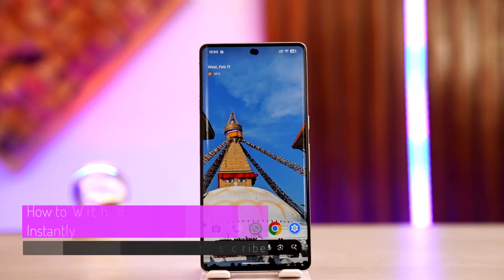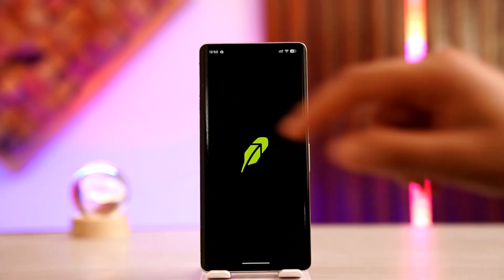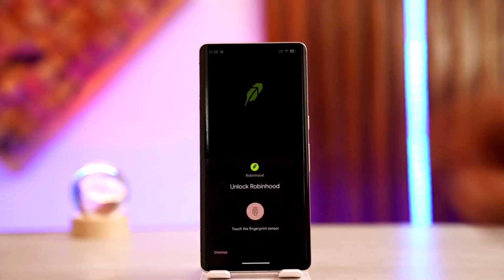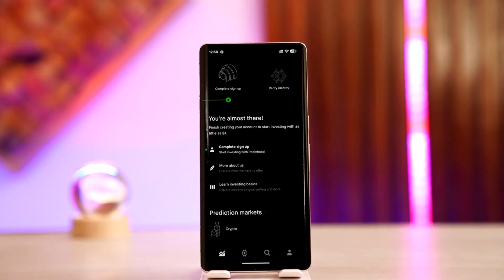How to Withdraw Robinhood Funds Instantly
The tutorial begins by instructing you to launch the Robinhood app and log into your account. Once logged in, navigate to the account section by tapping the person icon. From there, select "Transfer" and then choose "Transfer Money." You'll need to select your Robinhood account as the source and your connected bank account as the destination. To withdraw funds instantly, choose the "Instant Transfer" option—note that your bank account must be connected via Plaid to qualify for this feature. Enter the exact amount you wish to withdraw and review all transaction details. You'll see the applicable fee before confirming the transfer. After confirming, your funds should arrive in minutes. The host mentions that if you encounter any issues during the process, you can contact Robinhood support or check for device compatibility issues.

Timestamps:
0:00 - Introduction
0:06 - Launching Robinhood and Accessing Account
0:16 - Selecting Transfer and Transfer Money
0:22 - Choosing Source and Destination Accounts
0:27 - Selecting Instant Transfer Option
0:35 - Entering Amount and Confirming Details
0:41 - Reviewing Fee and Confirming Transfer
0:48 - Troubleshooting and Contacting Support
1:00 - Conclusion